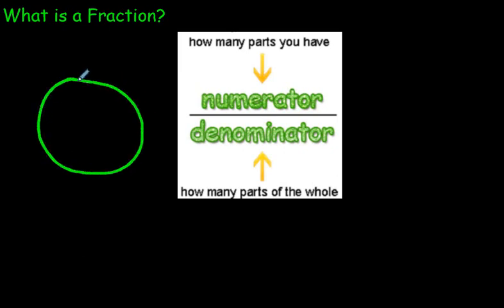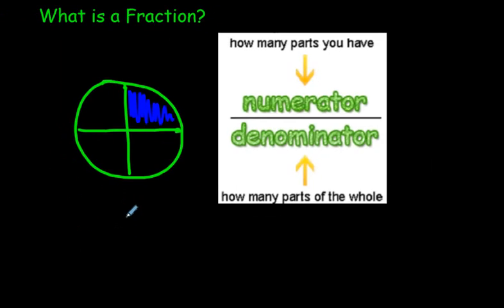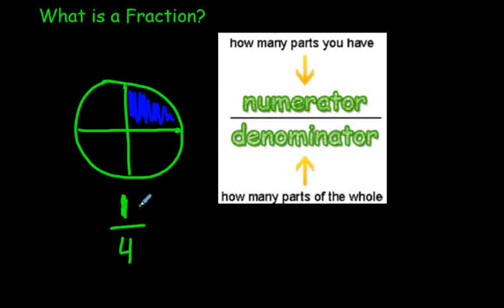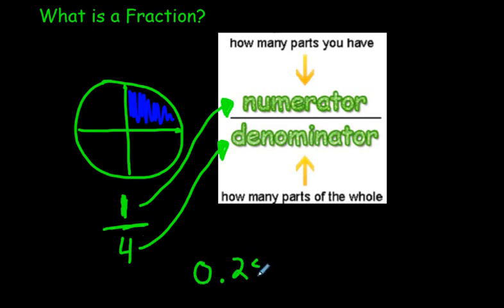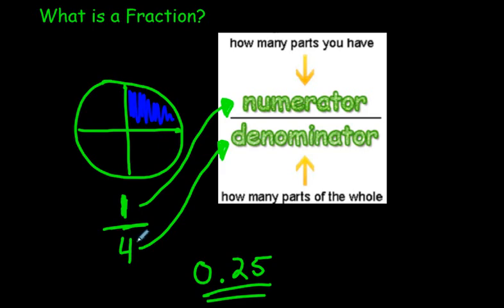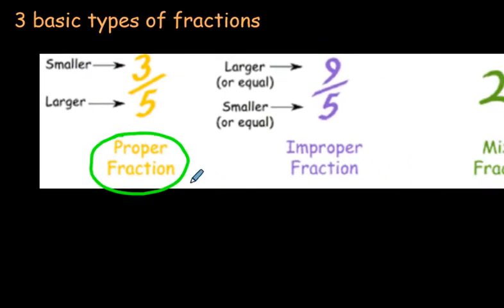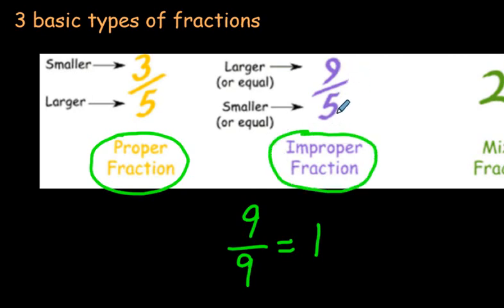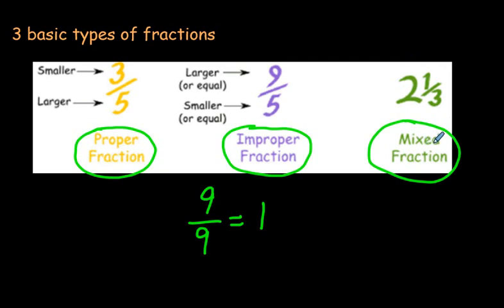What is a Fraction? (3 Types of Fractions)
Quick overview on what a fraction is, and the 3 types of fractions you will encounter! For an organized list of my math videos, please go to this